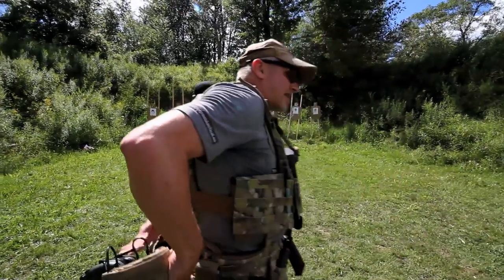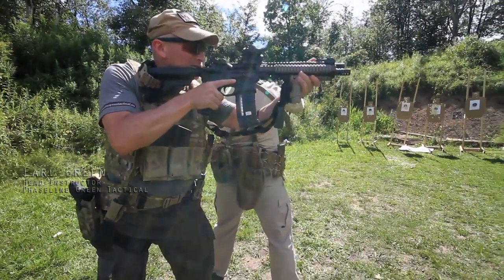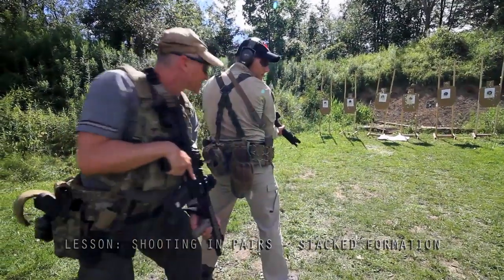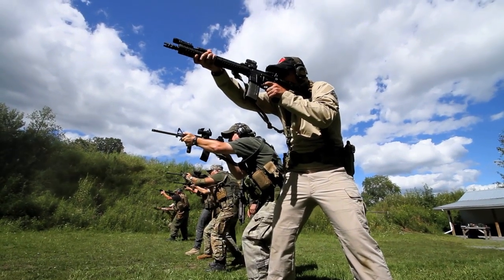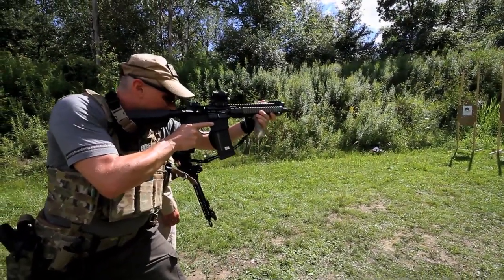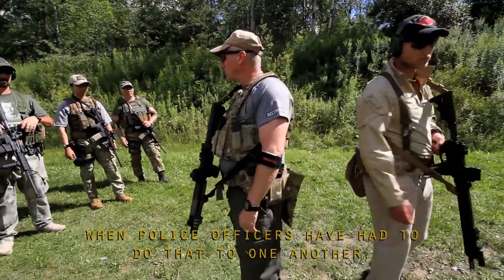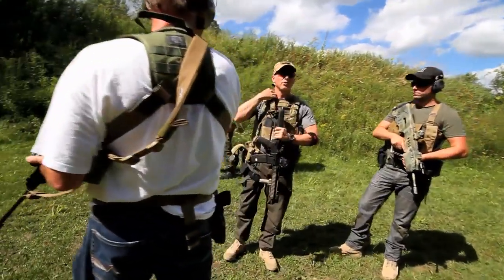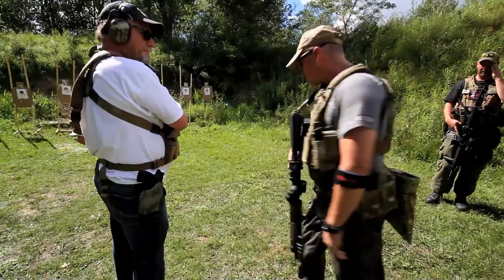Shooting in Pairs | STACKED formation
Instructor Earl Green breaks down considerations when shooting with a partner in the stacked formation.

1. New Gun videos at least 3 times a week.
3. See reason #1

Follow us on Ashley Madison:  just kidding.

About the Instructor:
Earl Green provides training across Canada to police, military and private security teams regarding the safe and lawful use of force, firearms, tactics, urban operations and anti-terrorism operations.

He trained in prestigious schools across the US and Canada including the SigArms, H&K, Monadnock, ASP, Ontario Police College, various private firms and was
selected as an adjunct instructor for the SigArms Academy. He remains the only Canadian instructor certified by Larry Vickers in the Vickers' Shooting Method.

Veteran OPP - One of Canada's largest police services, 13 years in multiple roles.
-Uniform patrol
-Uniform supervision
-Use of force and firearms training
-Tactical training
-Tactical operations
-specialized training development and delivery
-Executive protection and criminal investigations
-Testing and Evaluation of various firearms, equipment and munitions
-Regular and Specialized Training Development

Green left policing to pursue nuclear protection and, in that capacity has served as a nuclear response team sergeant, firearms/tactical trainer and equipment T&E specialist.  An experienced instructor with nearly 2 decades of experience offering courses including Basic and Advanced Pistol, Basic and Advanced Carbine, Tactical Carbine, Shotgun Operator, Submachine Gun Operator, CZ/VZ Operator, Low Light Training, Use of Force Training,
Executive Protection and Tactical Operations.

The content shown in this video reflect the expert opinion of the instructor and is not necessarily endorsed by Funker Tactical.  We believe that there are many ways to skin a cat.  This is one way.  We've done a lot of videos so be sure to check all the episodes you missed out on!!

Please watch on a PC to see all annotations including questions, winners and important information.